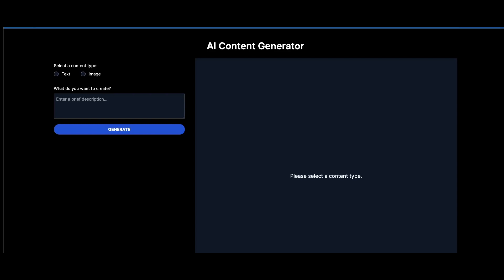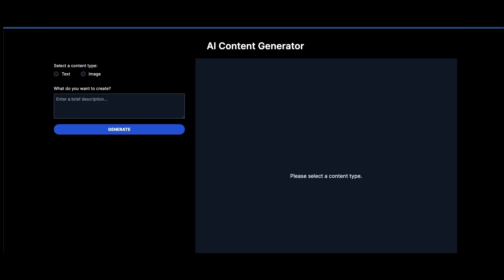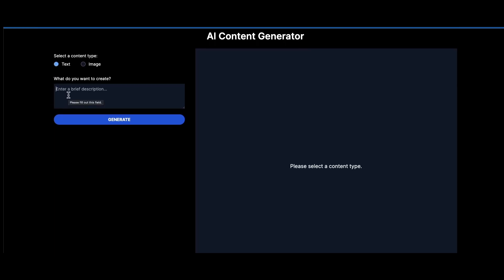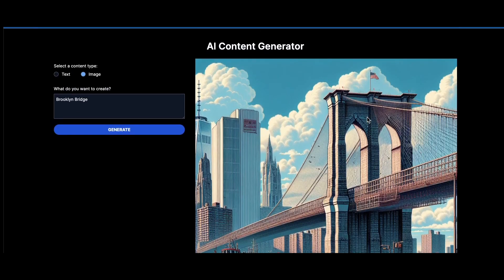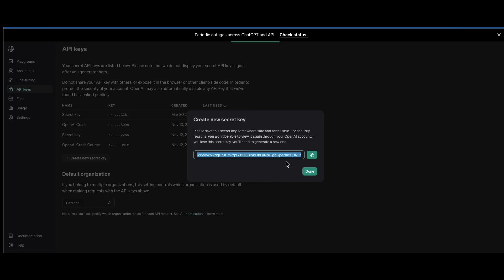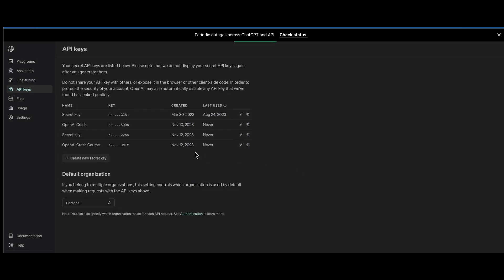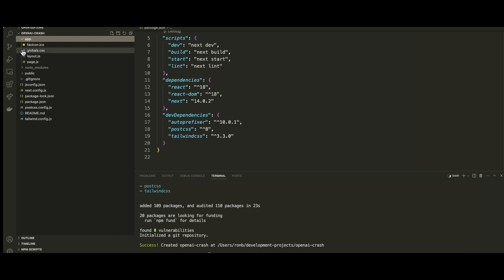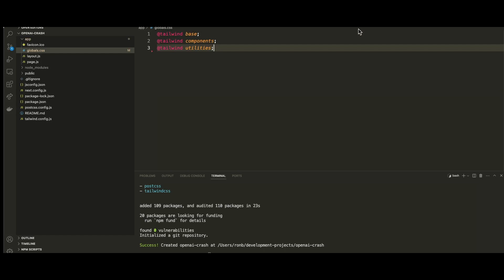GPT-4 & Dall-E 3 API Crash Course | ChatGPT AI Content Generator with OpenAI & Next.js 14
Build an AI-powered content generator using OpenAI's GPT-4 and Dall-E 3 APIs. GPT-4 (used by ChatGPT and other powerful apps) can create textual content in seconds. Dall-E, similarly to ChatGPT, is a text-to-image generative API that can create images base on text descriptions.

In this video, we will cover the following topics:
- Setting up a Next.js 14 project
- Creating an OpenAI API key
- Configuring Tailwind CSS for designing our app
- Working with API route handlers in Next.js 14
- Calling OpenAI's GPT-4 and Dall-E 3 API endpoints to fetch text and images

Just $1 for a 7-day trial!